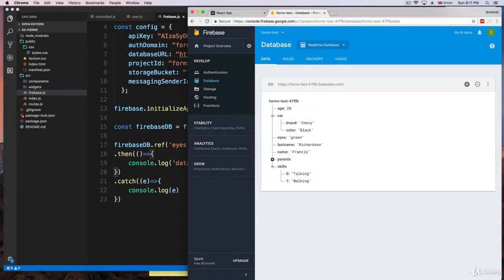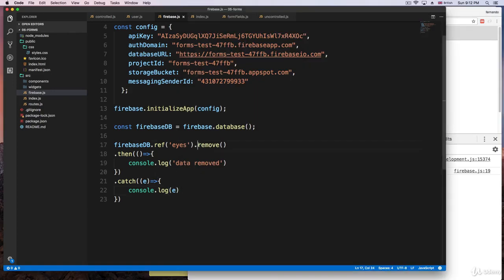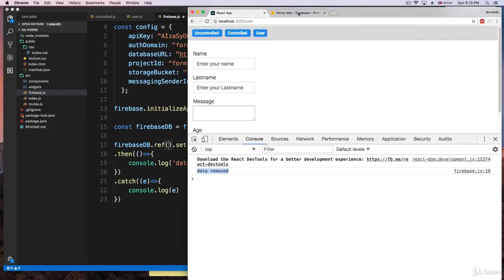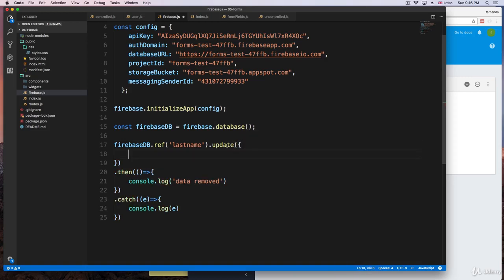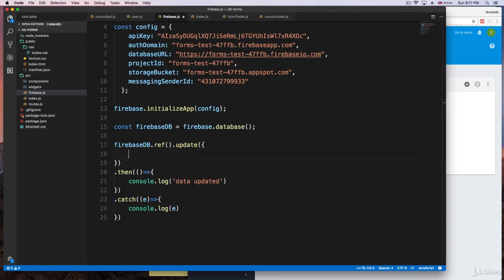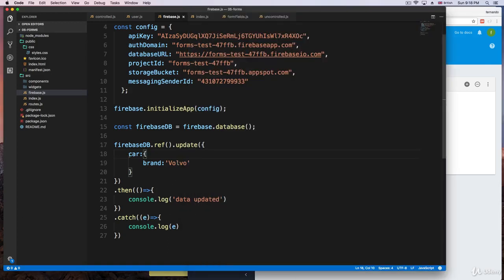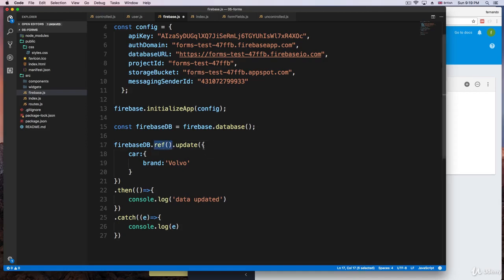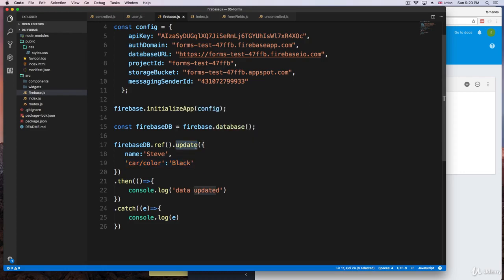7 3 Remove and Update Data